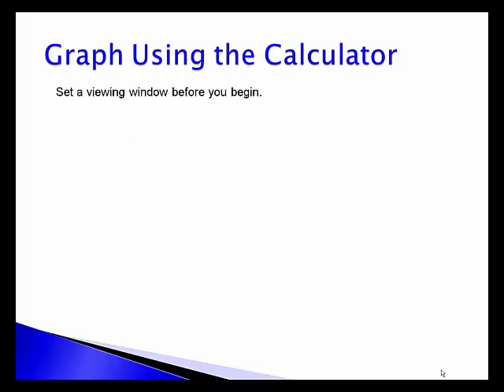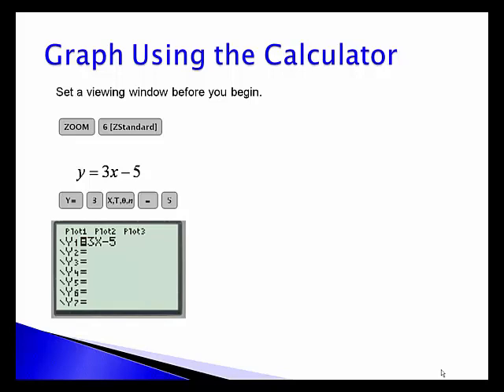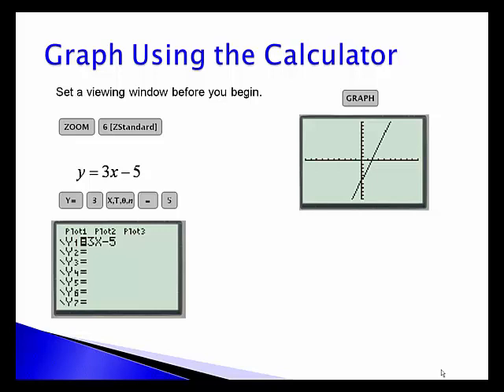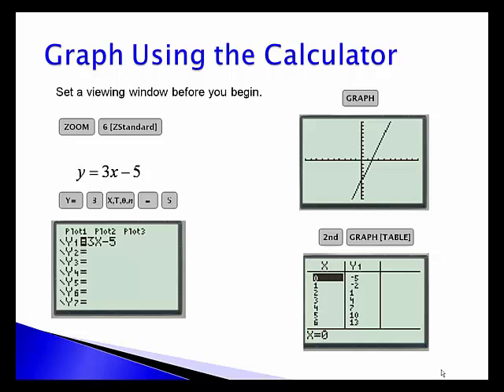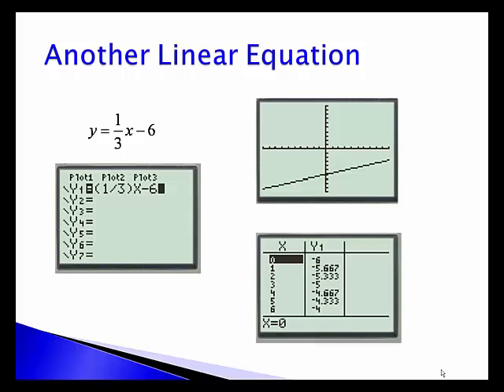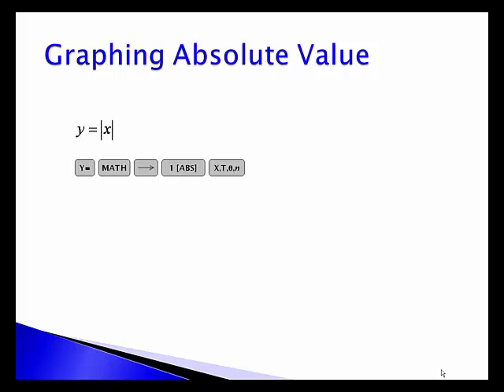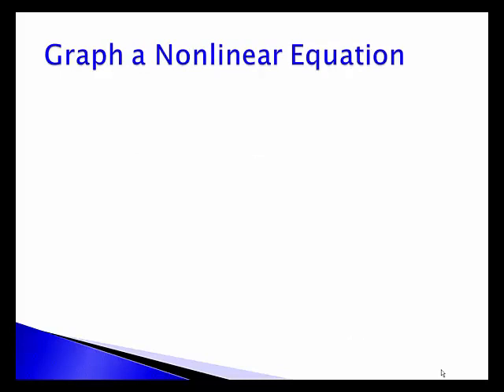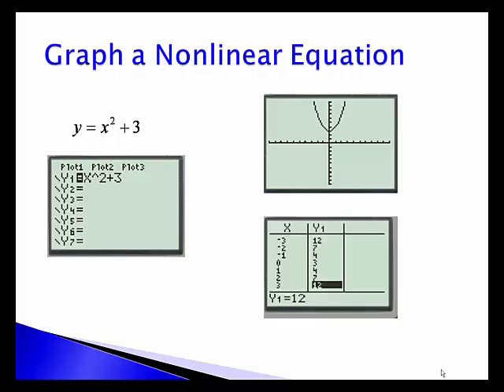1 3b Graphing on Calculator